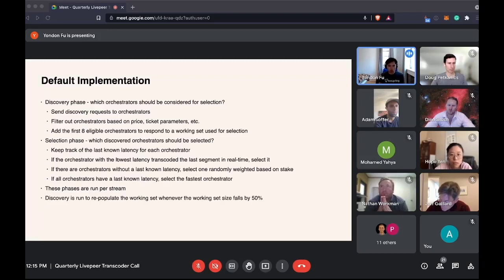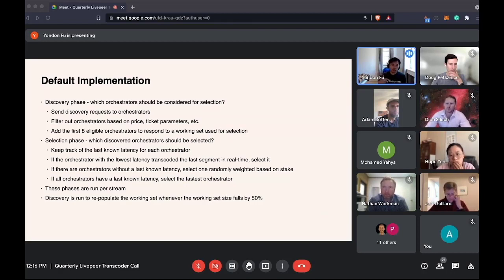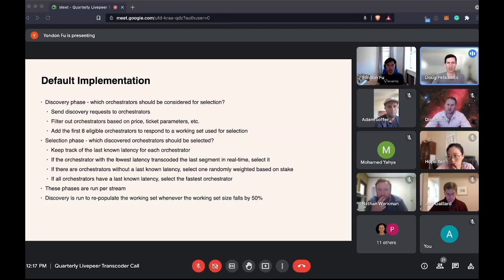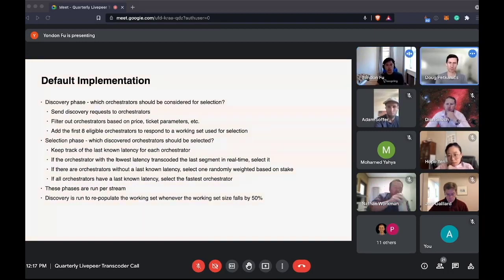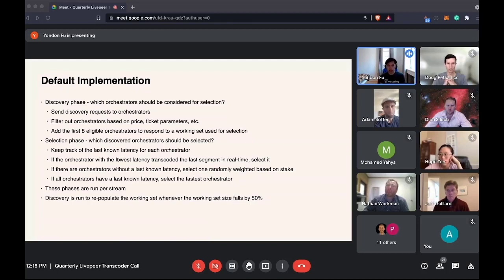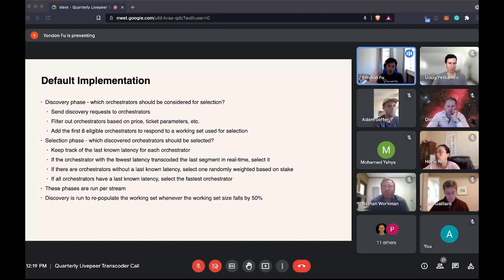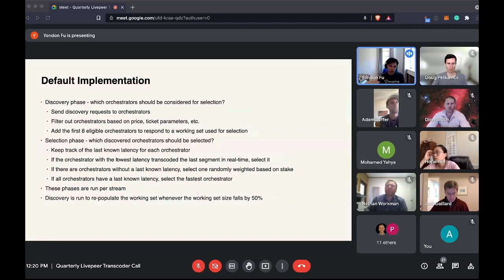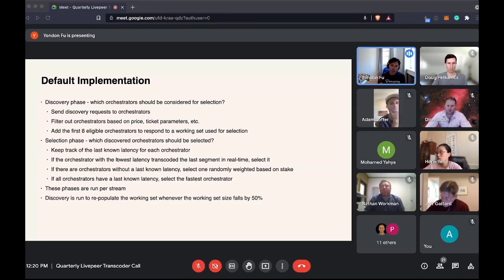Livepeer Default Stream Selection Process | Understand the Livepeer network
Default Implementation of the Livepeer stream selection process from June 2021.

Chapters:
00:00 Stream Selection

• Livepeer
• Streaming
• Selection

🔎 VIDEO OUTLINE 🔎

You can also join the Livepeer Discord where the community is very helpful there.